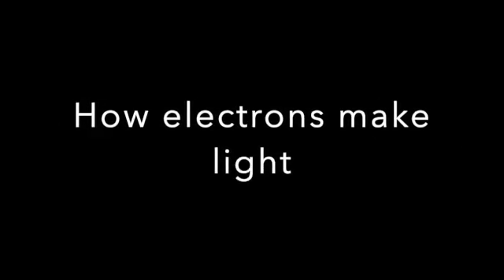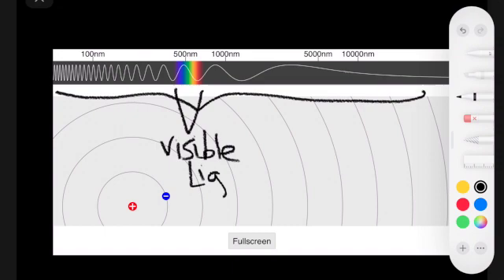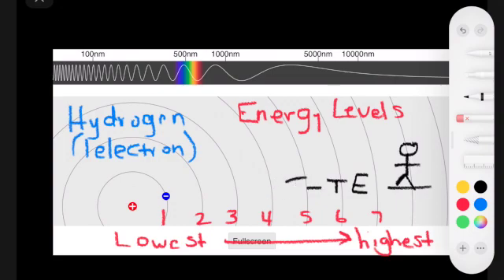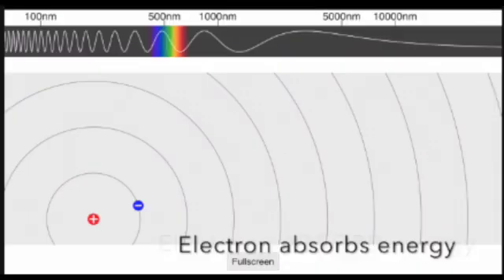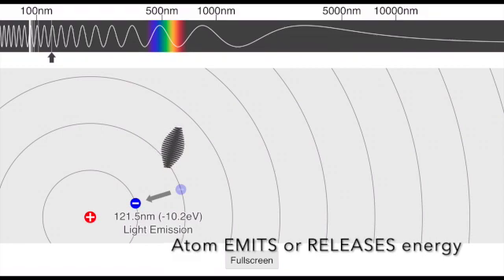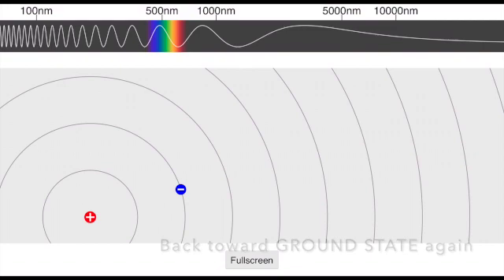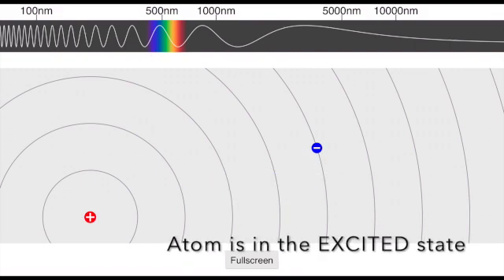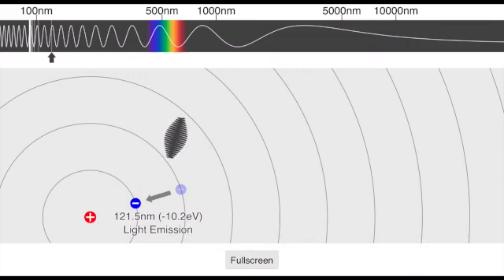How electrons make light (for ed puzzle)